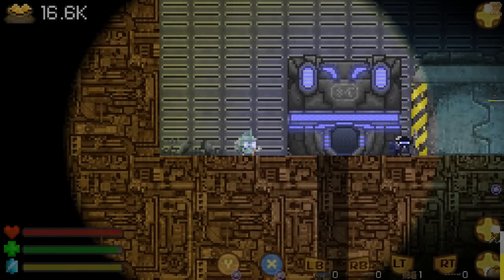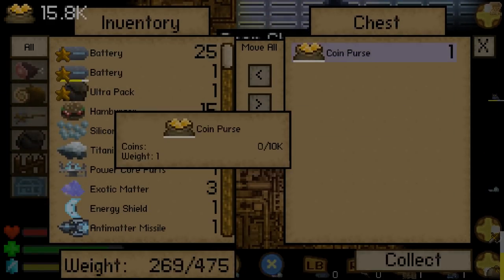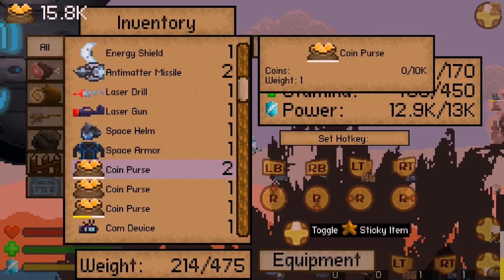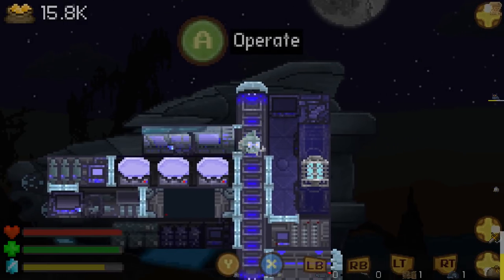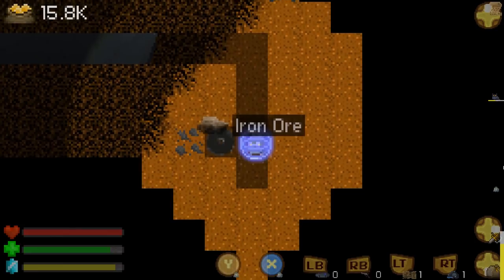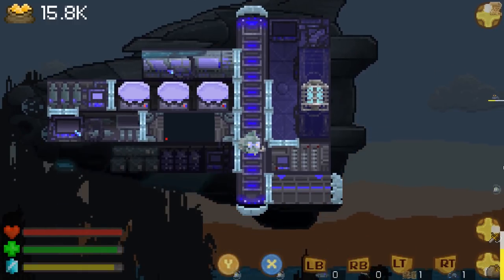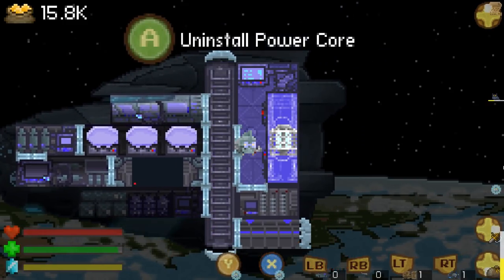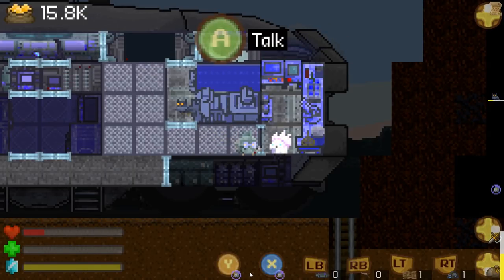Building HUGE Research Lab Spaceship! | Aground gameplay S2 ep 5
Aground gameplay 2019! We locate the Professor to help build a mobile research lab that's also a giant spaceship?!

In this let's play Aground gameplay season 2 video, we blast off in the latest early access version 1.6.0 that has extra planets to explore.

We build the Aground research lab in this episode of let's play Aground 1.6.

First we have to locate the Professor on a different island on Earth, then we set to building her giant mobile research lab, requiring a whole ton of ingredients.

Once build, the Aground research lab dwarfs our existing spaceship - time for an upgrade?

Official Aground gameplay info:

"As one of the last human survivors, you find yourself stranded on an uninhabited island. With a few other victims of the crash, can you craft, mine, and build your way to survival?"

Developed by: Fancy Fish Games, SnöBox Studio
Version played: 1.6.0 (early access)
Aground release date: 8 August 2018 (early access)
Formats available: PC Windows, Mac OSX, SteamOS + Linux